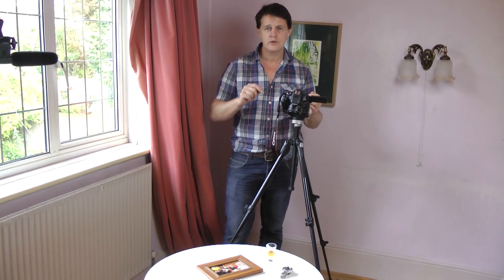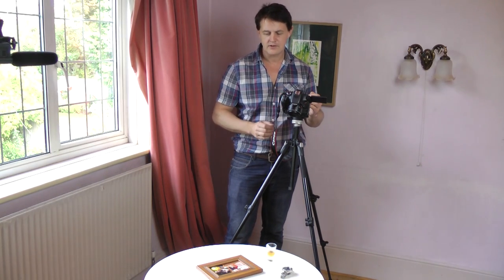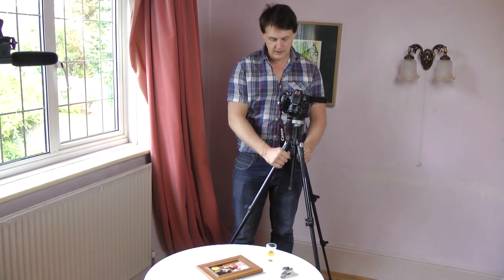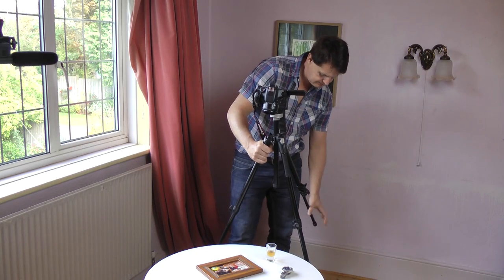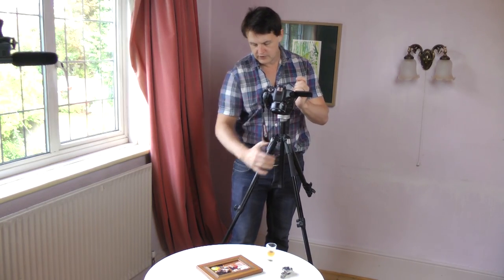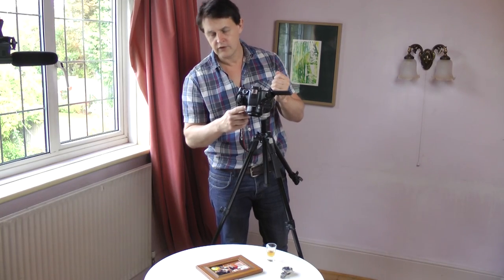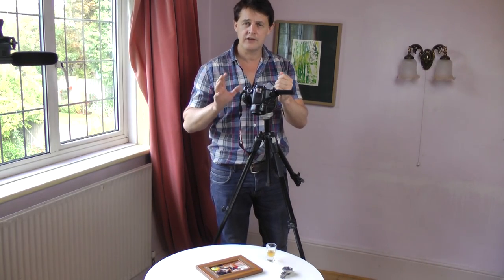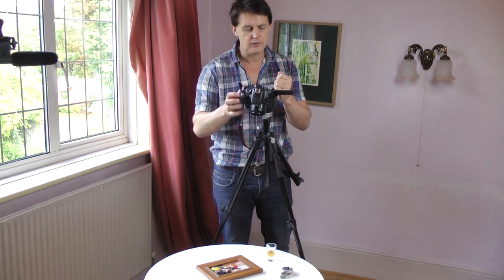Canon T3i T4i best movie look mini crane effect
This shows how to achieve a professional movie looking crane effect using just a tripod and your canon 600/650 T3i/T4i DSLR. It looks best with a wide aperture lens such as the Canon 50mm 1.8 lens but will also work with the 18-55 kit lens though without the out of focus blur effect